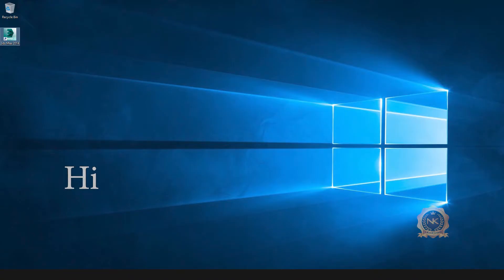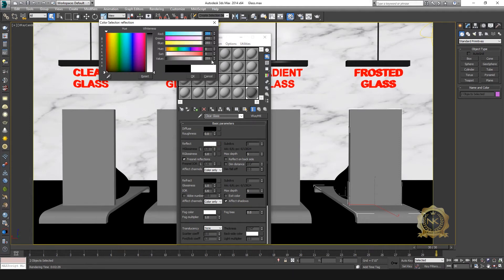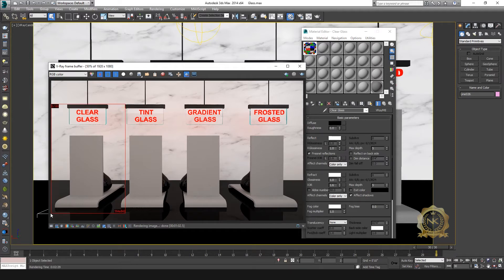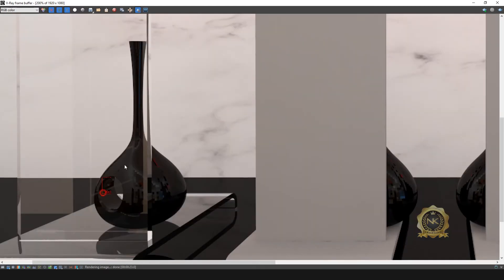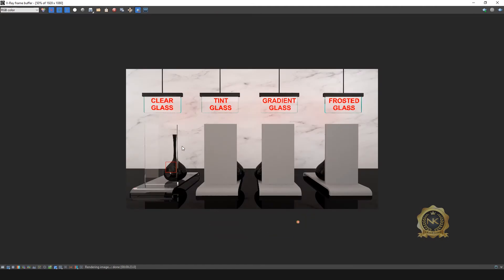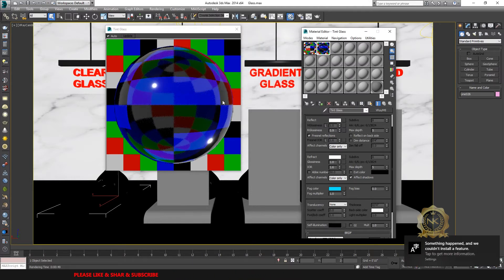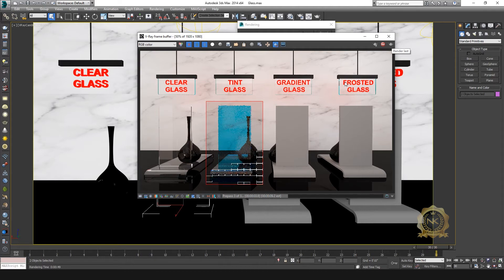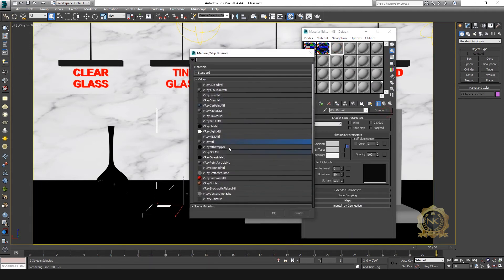How to Create Realistic Glass Vray Material in 3Ds Max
How to Create Realistic Clear Glass Vray Material in 3Ds Max
How to Create Realistic Tint Glass Vray Material in 3Ds Max
How to Create Realistic Gradient Glass Vray Material in 3Ds Max
How to Create Realistic Forsted Glass Vray Material in 3Ds Max